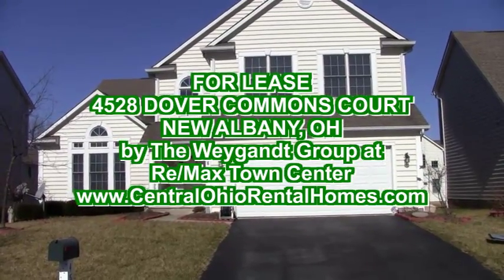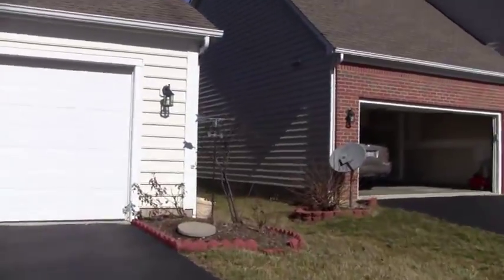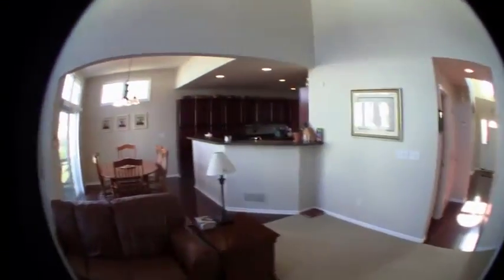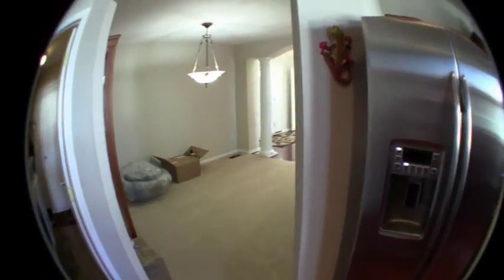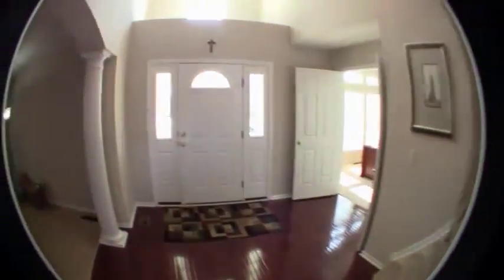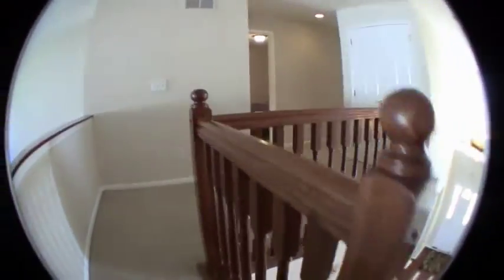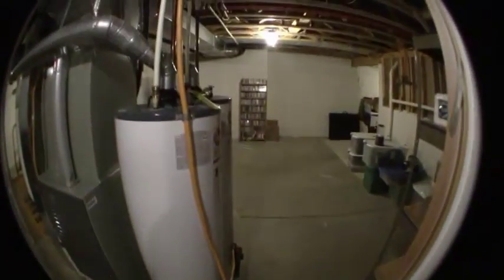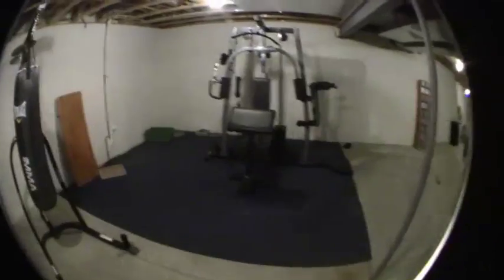4528 Dover Commons Court New Albany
FOR LEASE
4528 Dover Commons Court New Albany
by The Weygandt Group at Re/Max Town Center